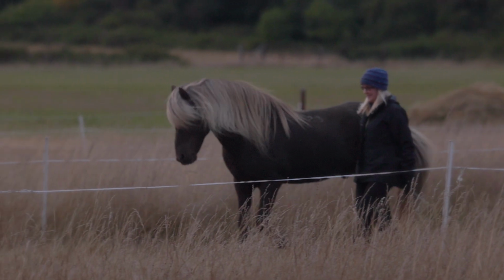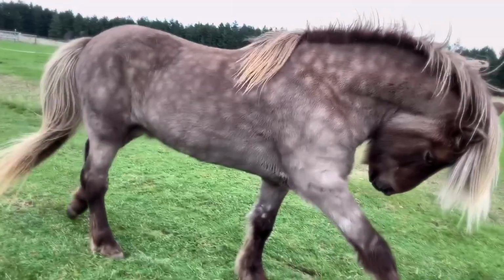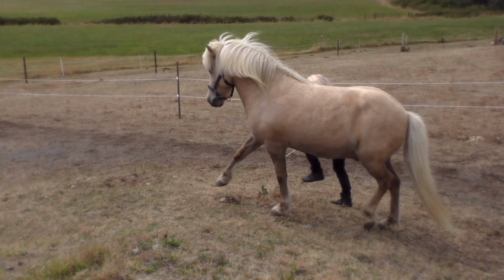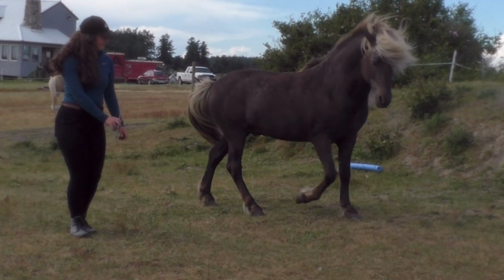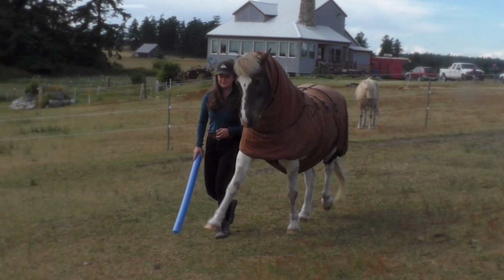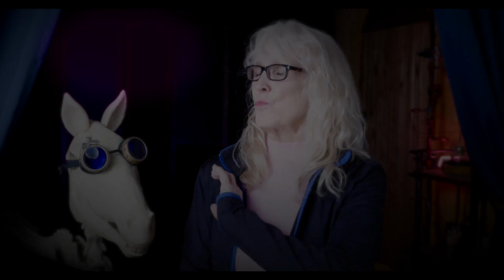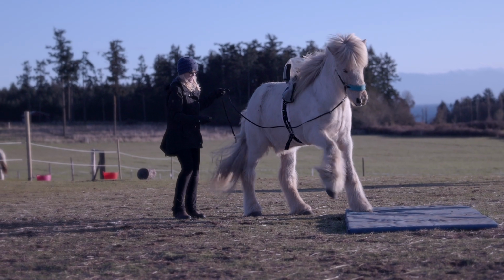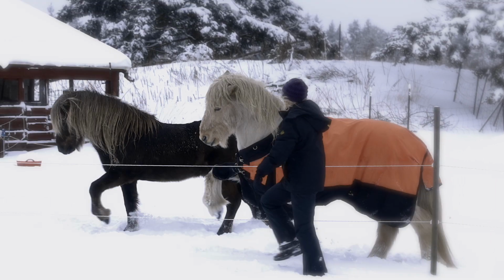Teaching Pantherwalk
PantherWalk is one of the most fun and useful exercises for both horse and human.
No horse *needs* to do this; no human *needs* to train this.
But the benefits and side-effects are powerful, and work with almost ANY horse -- from the fire-breathing dragon to the "energy saver."
ANYBODY can train this. You don't need expert horse skills, just a willingness to explore and have fun.

Learn more in the Intrinzen PantherFlow course:
Pain Science + Performance

As we are in "mud season" right now, I'm reminded how much I love PantherWalk, because it's one of the few HARD, high-effort, high-work exercises that we can do SAFELY when the ground is too slippery (or the space too small) for higher speed.
This video is a companion to the Crunches, Self-Carriage, and Straightness videos.